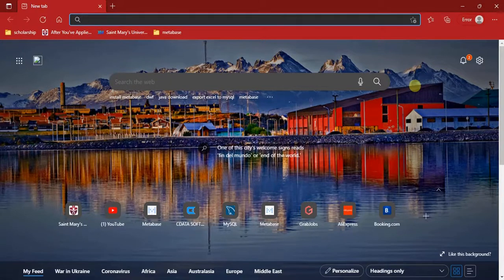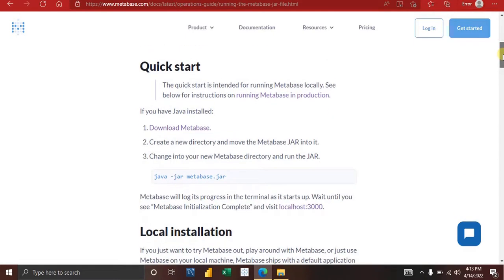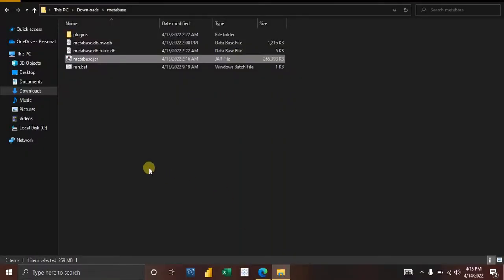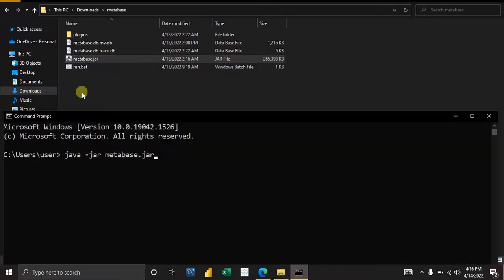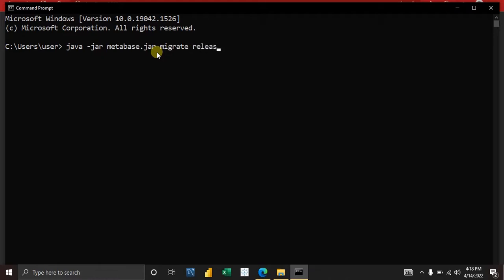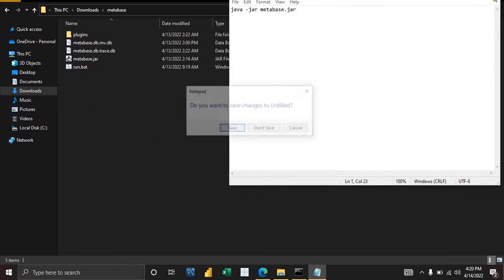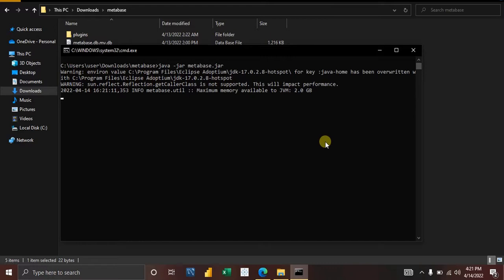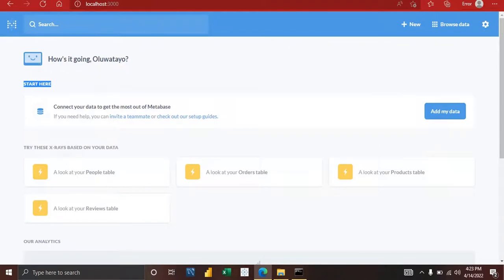Metabase Installation on Windows 10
Simple guide on how to successfully install and run Metabase on windows